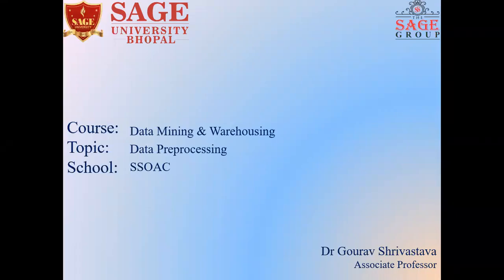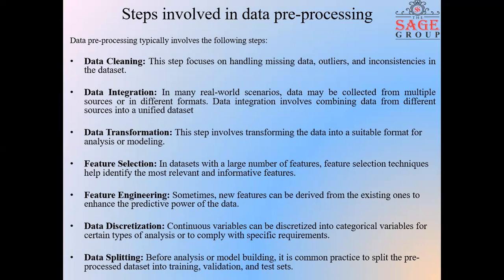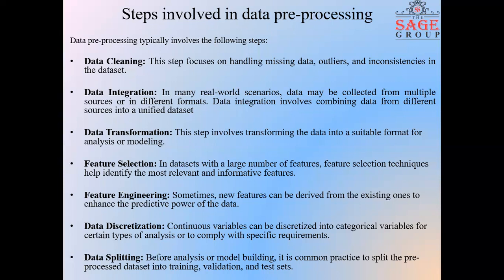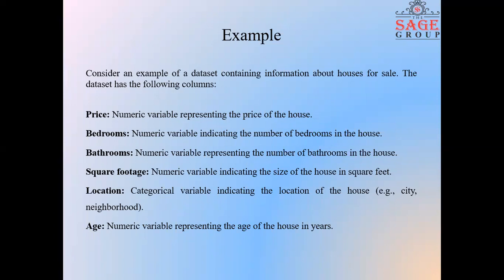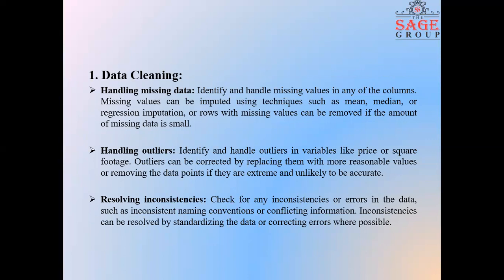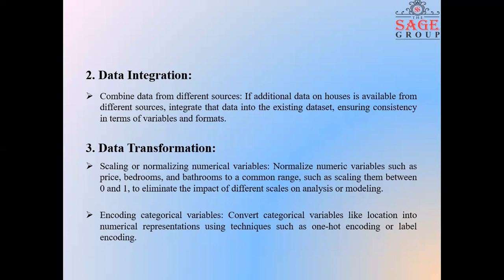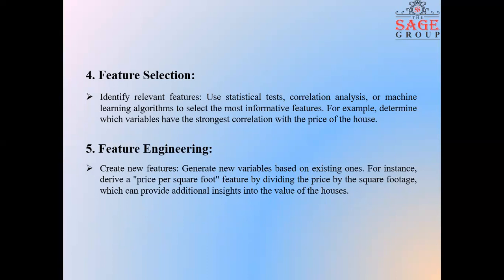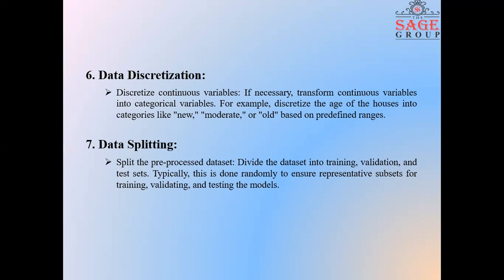Data Preprocessing in Data Mining and Warehousing